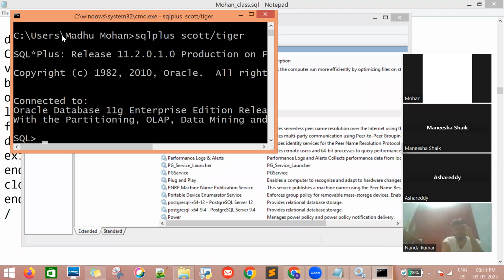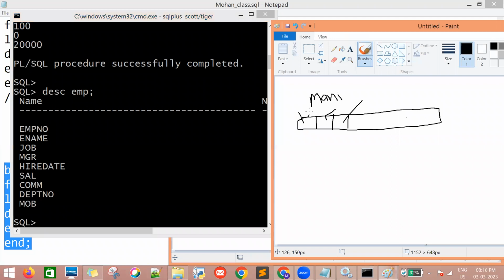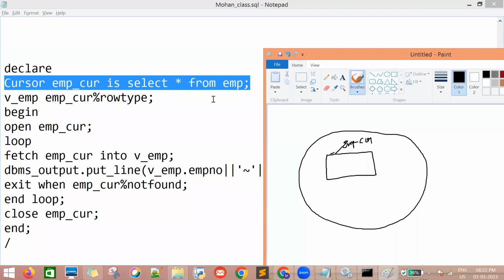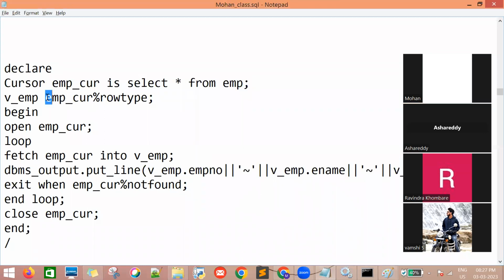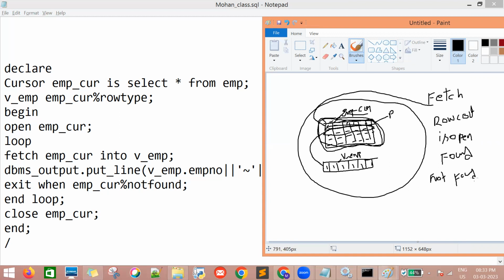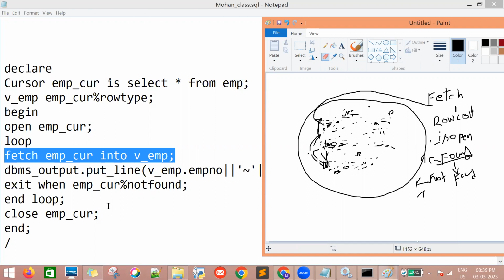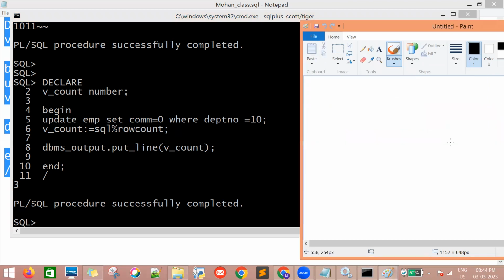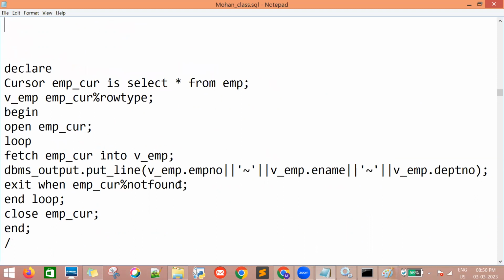class3 type rowtype